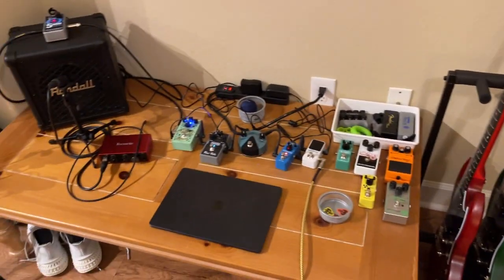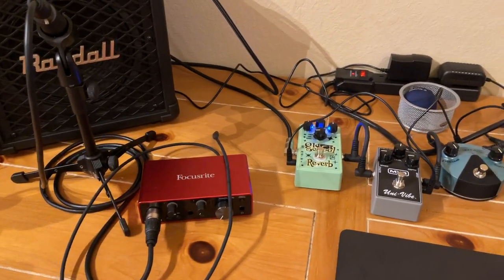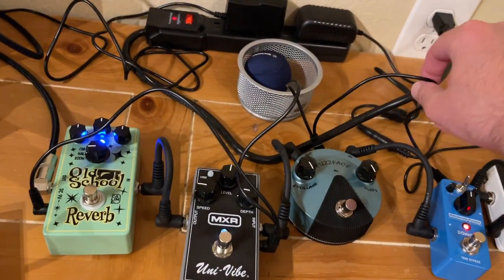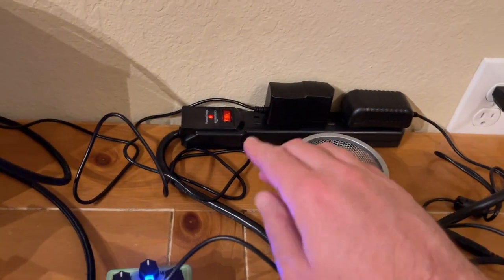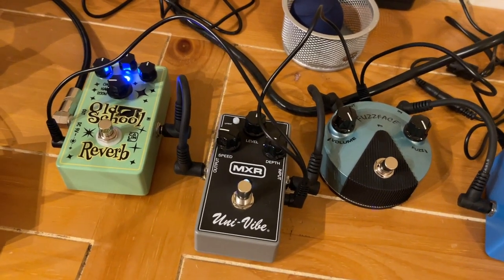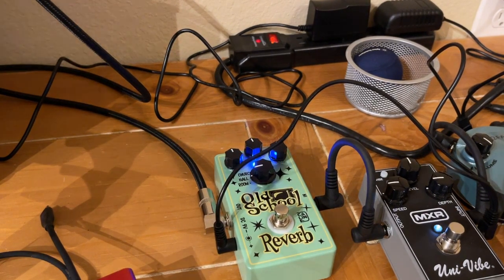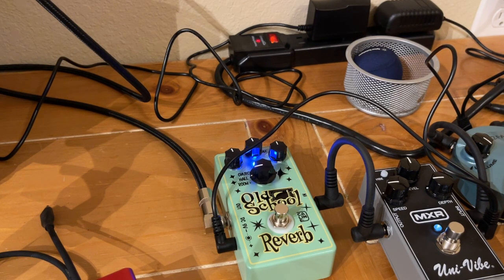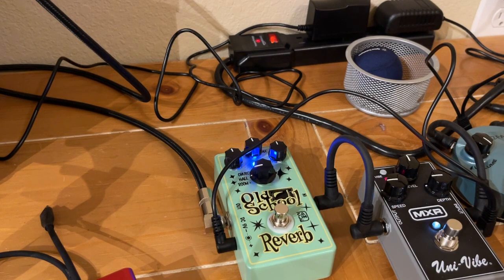The Yeti Cooler Hack Every Guitarist Should Know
In today's video, I'm exploring a really cool and practical idea: turning a Yeti Cooler into an awesome guitar stool!

00:00 Yeti Cooler Hack
01:50 Old School Reverb Pedal
05:10 Getting a Good Clean Sound
07:50 Reverb Tone Test

Welcome to "Guitars & Tea", this channel is a chronicle of my progress as a guitarist, a platform where creativity finds its voice, and a community where music enthusiasts can connect. What should I play next?

Guitars:
Fender American Pro II (Olympic White)
Fender American Performer Stratocaster (Honeyburst)
Gibson SG Tribute (Cherry)
Fender Player Stratocaster FSR (Surf Green)

Amp: EHX 5MM Power Amp + Randall 8" Speaker Cabinet

Pedals:
 TC Electronic Polytune 3 Mini
 Donner Compressor
 Ibanez Tube Screamer Mini
 Boss DS-1 Distortion
 Electro-Harmonics Nano Big Muff Pi
 Dunlop Fuzz Face Mini
 Electro-Harmonics Lizard Queen
 MXR Uni-Vibe M68
 Caline Wave Machine Chorus
 Donner Yellow Fall Delay
 Caline Old School Reverb

Strings:
Ernie Ball Super Slinky (9-42)
Ernie Ball Extra Slinky (8-38)

Picks:
Ernie Ball Everlast

Recording:
Mic: Shure SM57
Audio Interface: Focusrite Scarlett Solo
Camera: AnkerWork PowerConf C200
Software: OBS
Laptop: MacBook Air (M2)